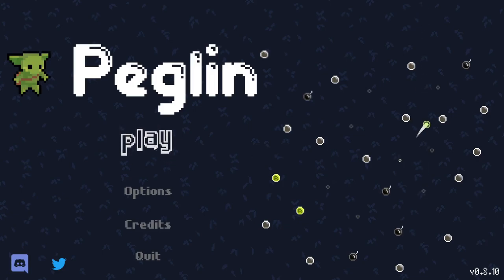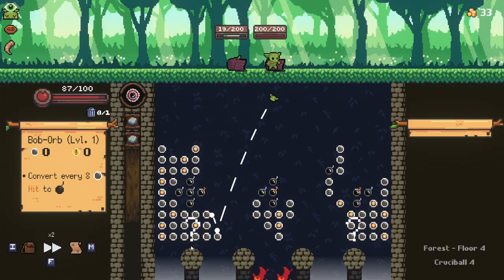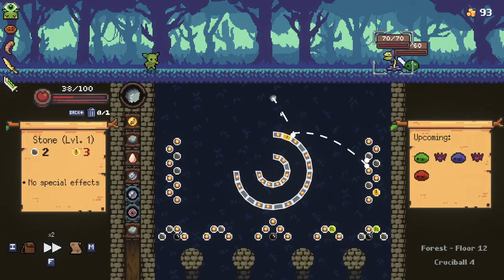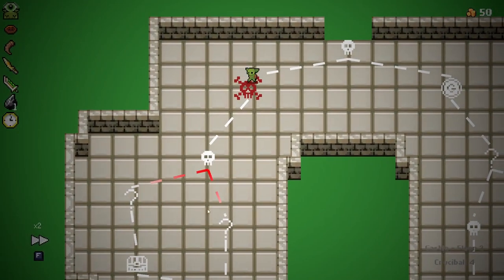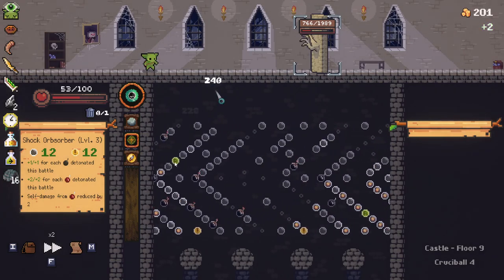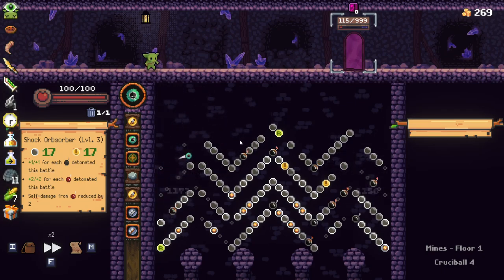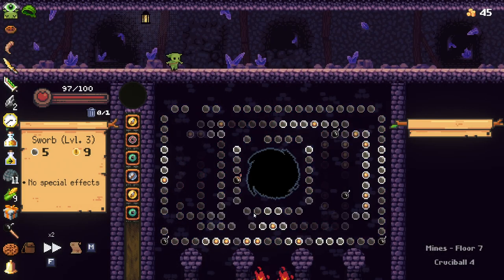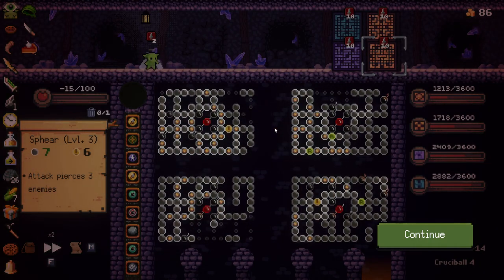KINETIC BLAST!!! - Peglin Update! - Part 2